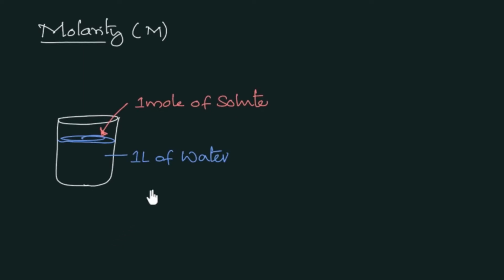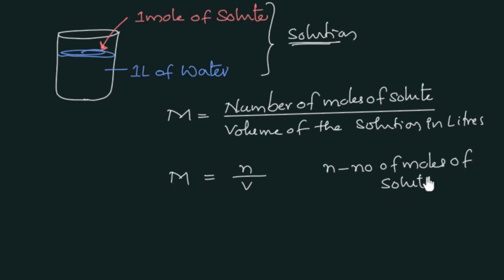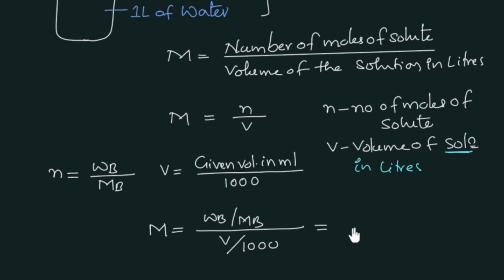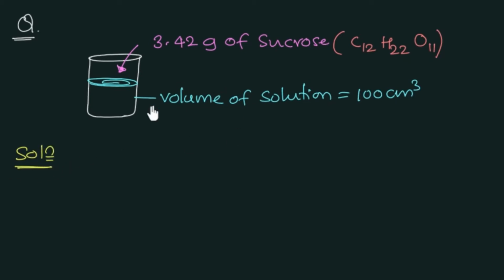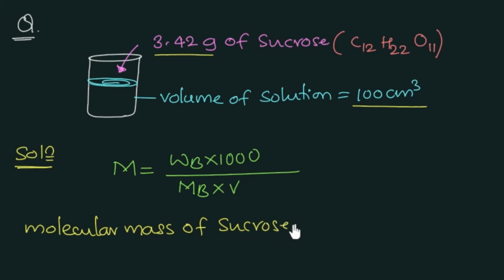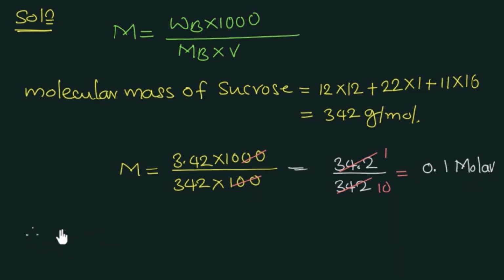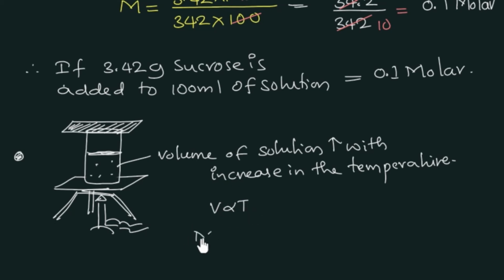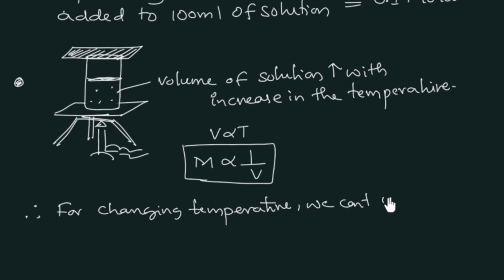Class XII || chemistry || Molarity